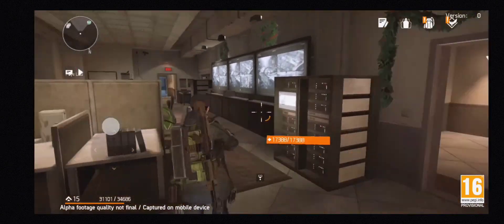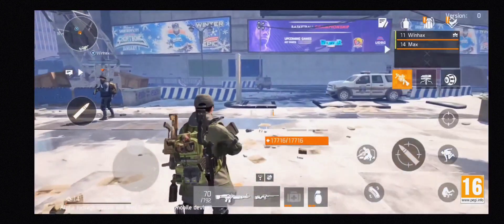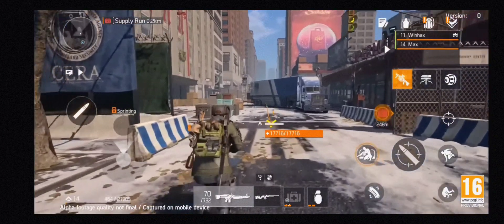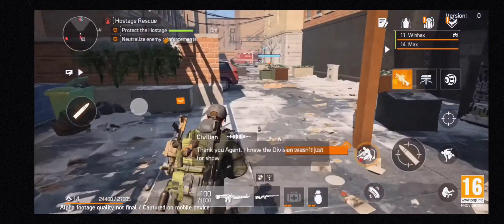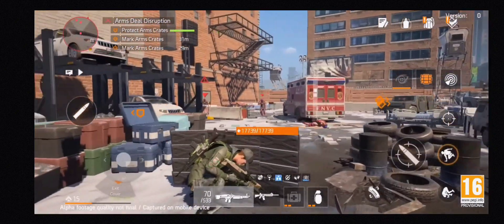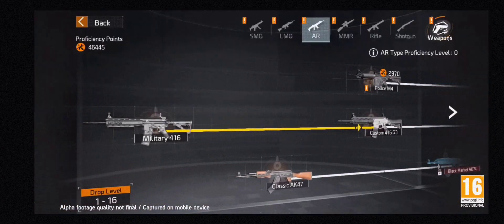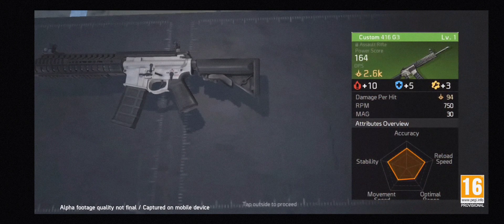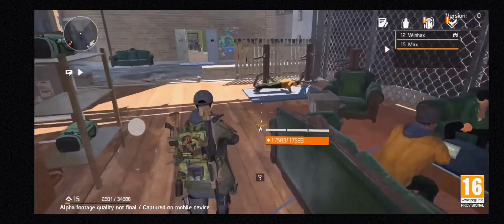The Division Mobile First Look! Official Ubisoft Gameplay Reveal (HD) The Division "Resurgence"